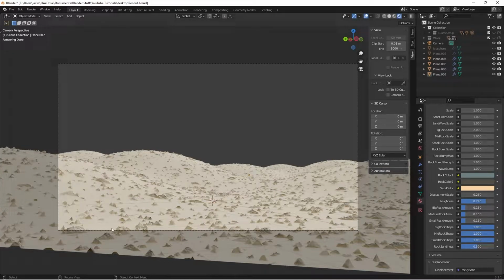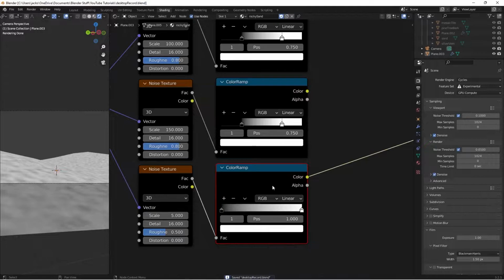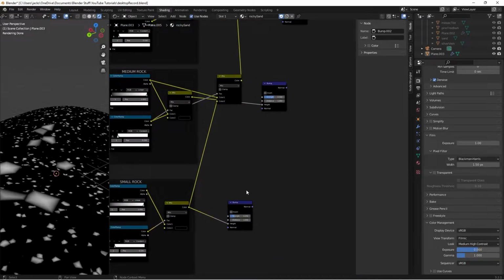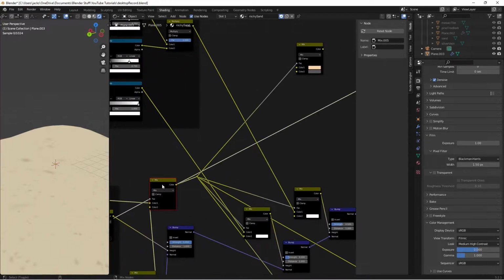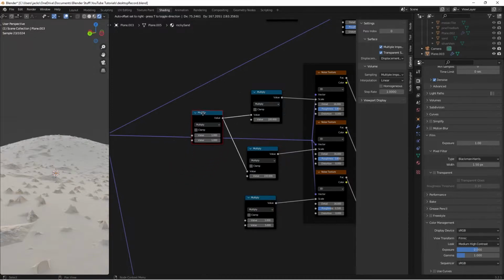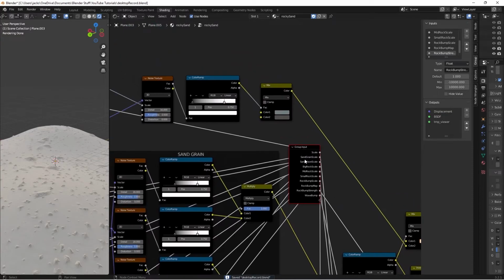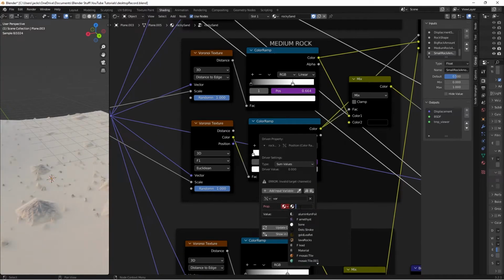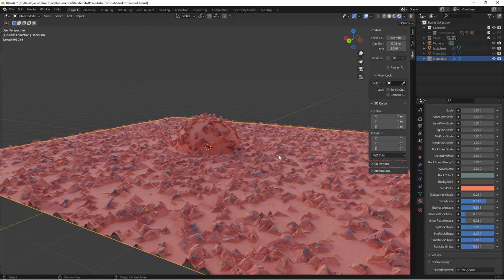Rocky Sand, Procedural Material Tutorial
Learn step-by-step how to create this incredibly flexible and powerful material/texture using blender shader nodes!

1 Timothy 2:5-6